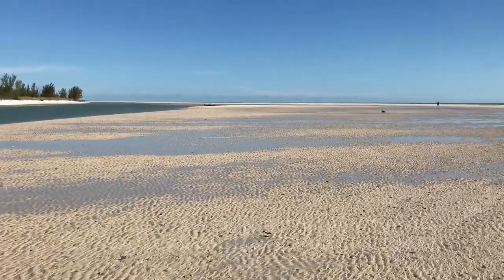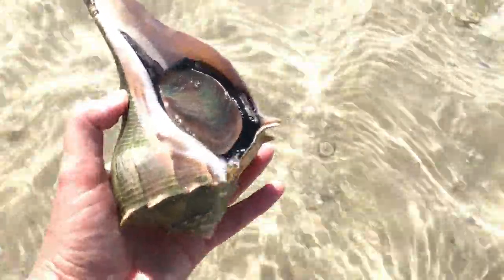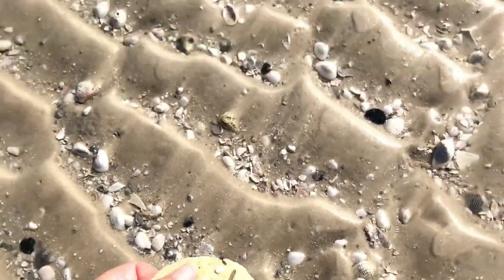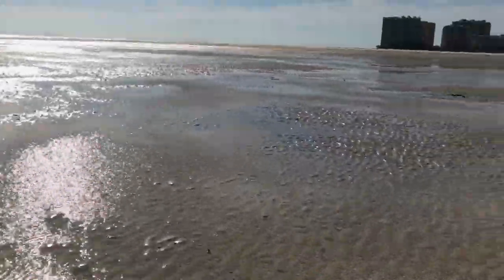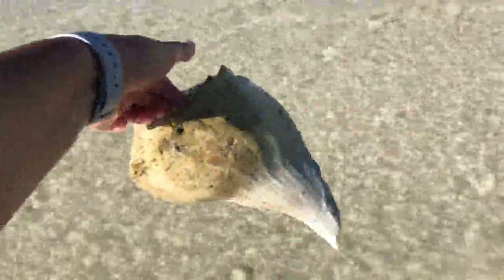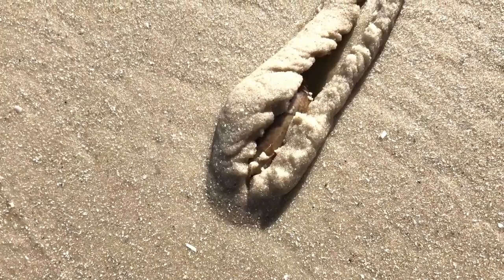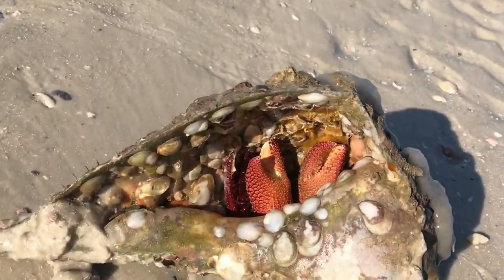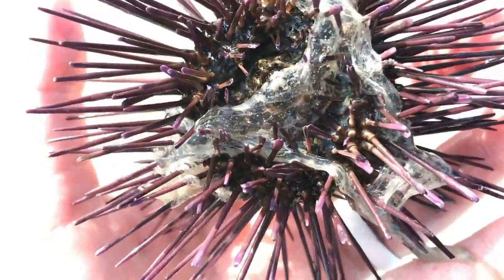Seashells & Sand Dollars & Sealife, OH MY!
Check out the trailer from this week's episode on the Virtual Shelling Network featuring incredible sealife from a shell tour with Nautical Life Shelling Tours!

To view the full length episode or for more information on the VSN, please